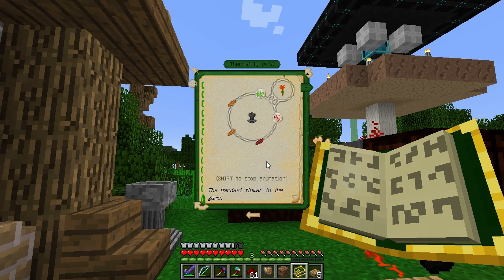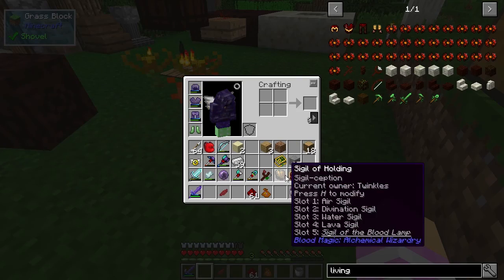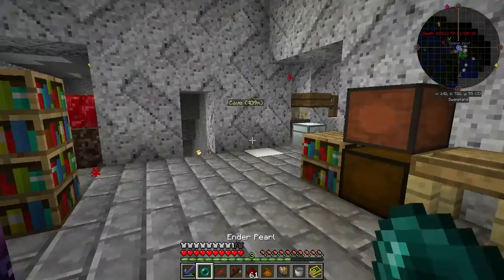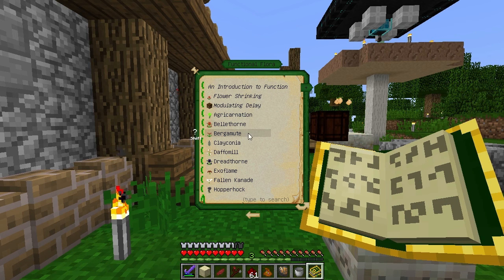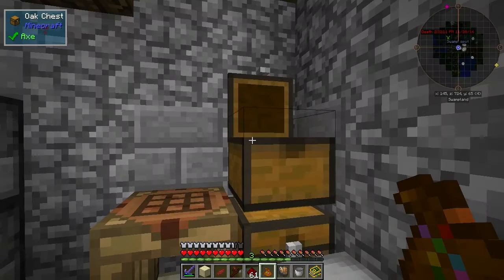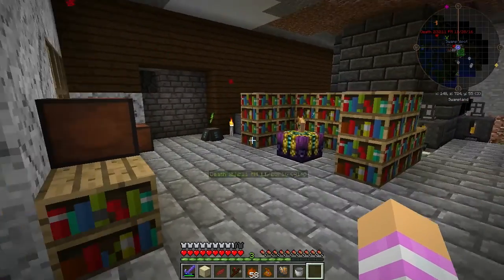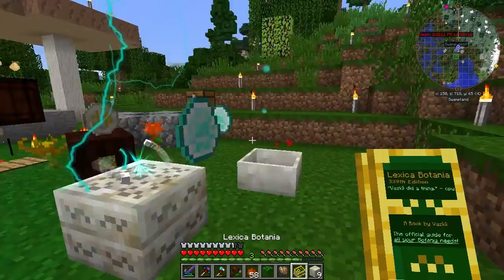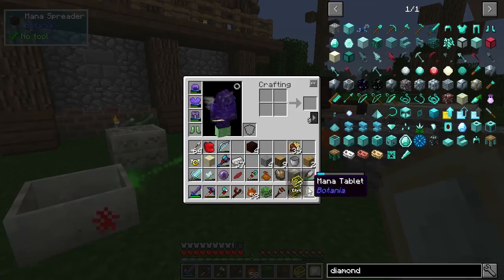HyperAntix - 11 - Botania runic altar and gadgets | 1.10 Modded Minecraft Hypermine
HyperAntix has some unique recipe changes and mod combinations to give you some of the best play experiences in a modpack! Just remember to bring along a Viva La Burnie Thing, you may need it!